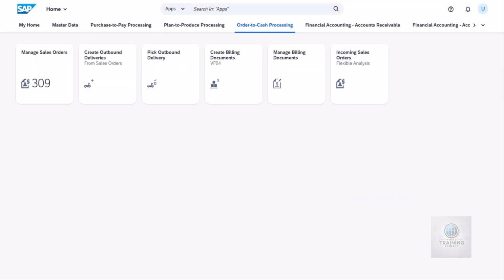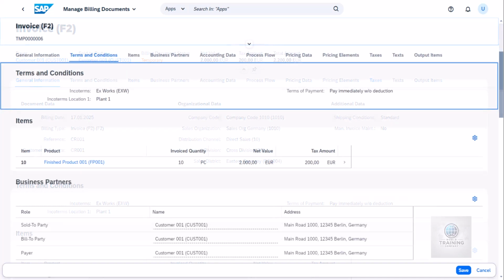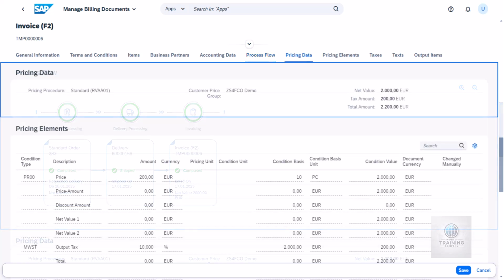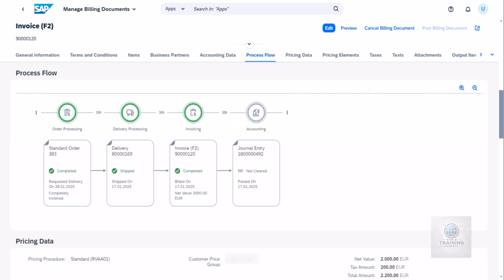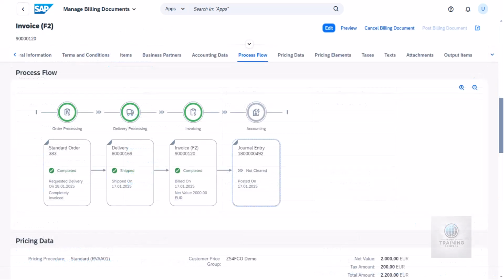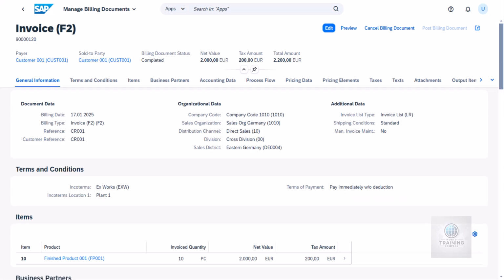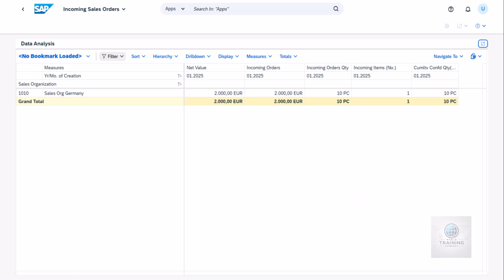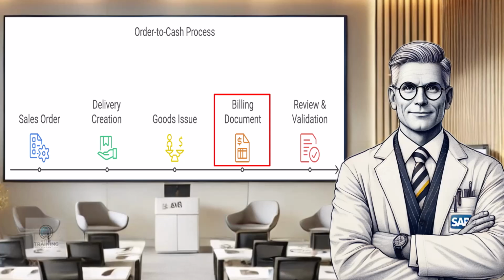6.3 Order-to-Cash – Billing (SAP S/4HANA)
Order-to-Cash – Billing (SAP S/4HANA)

In this lesson, we cover the Billing stage of the Order-to-Cash (O2C) process in SAP S/4HANA. Billing is where sales transactions are finalized financially—customer invoices are generated, revenue is recognized, and accounts receivable are updated.

Billing Basics: What billing is and why it’s essential in the O2C cycle.

Billing Documents: How invoices consolidate details from sales orders and deliveries.

Revenue Recognition: Posting revenues to the appropriate accounts in Financial Accounting (FI).

Payment Tracking: How billing integrates with Accounts Receivable to monitor customer payments.

Tax & Pricing: How SAP automates pricing, discounts, and tax calculations for compliance and accuracy.

Integration: How billing links with Sales & Distribution, Financial Accounting, and Controlling (CO).

By the end, you’ll understand how SAP S/4HANA automates and manages the billing process, ensuring accuracy, compliance, and financial transparency.